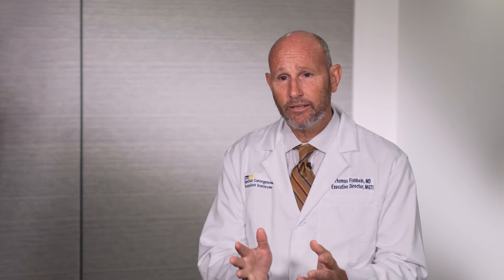HPB Surgery in Children: Dr. Thomas Fishbein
Dr. Thomas Fishbein, executive director of MedStar Georgetown Transplant Institute and director of Liver Diseases and Transplant Program, explains how hepatopancreatobiliary (HPB) surgery is performed in children.